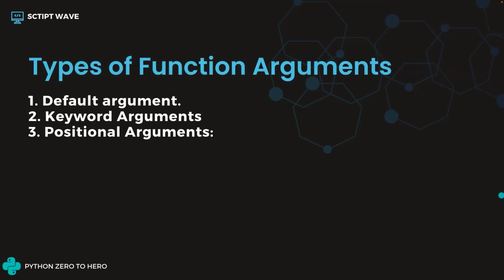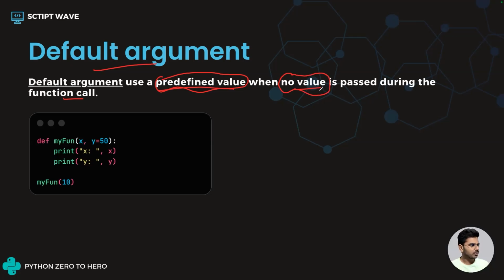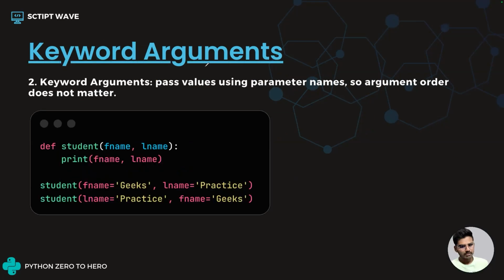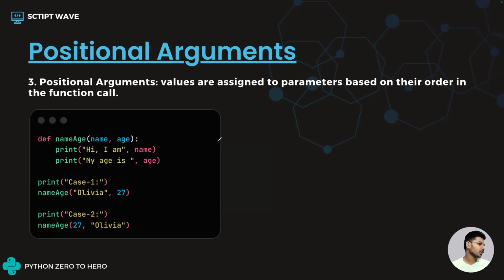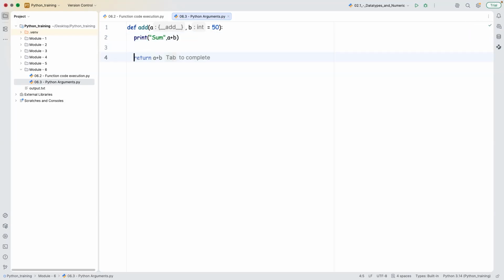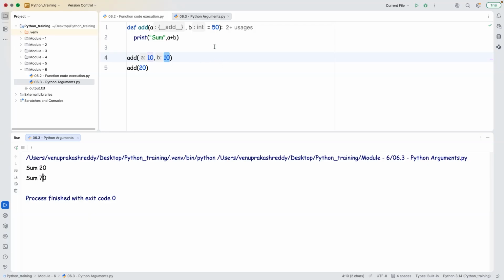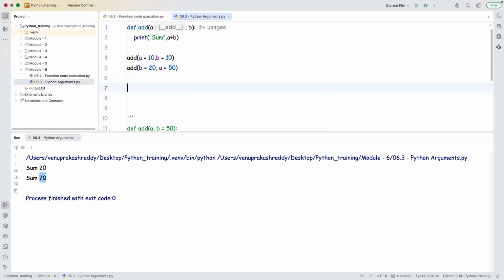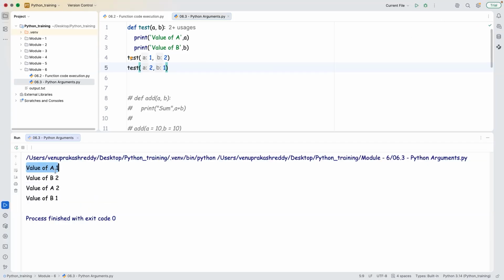06.3 - Function part - 02